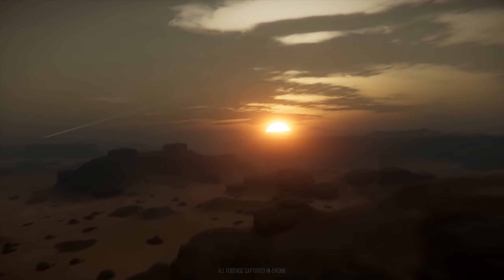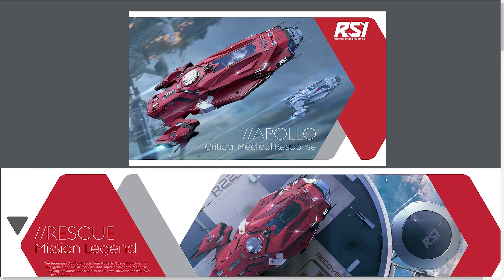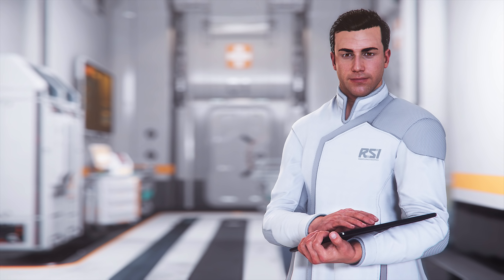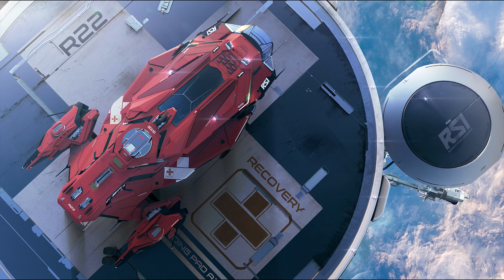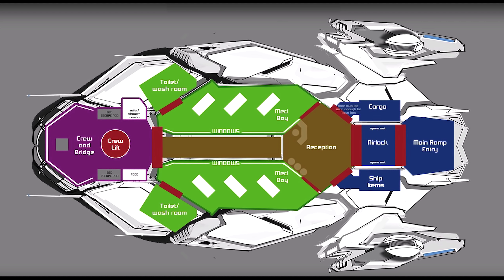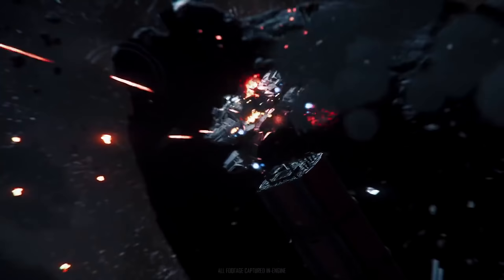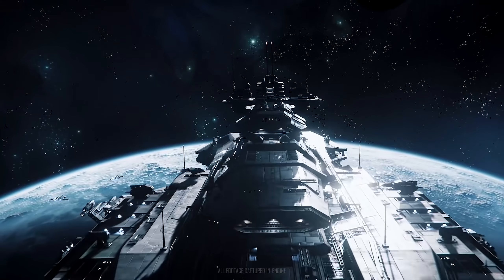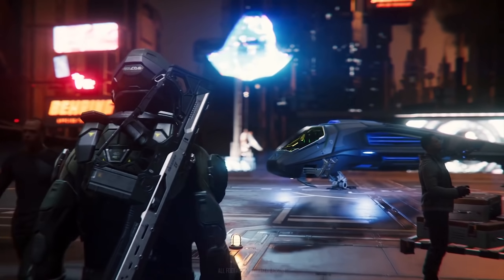Star Citizen | RSI Apollo & New Medical Gameplay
Star Citizen, we got a load of information on the RSI Apollo Triage and MediVac the New Medical Concept Ship as well as updates on the Medical Gameplay Mechanics that are planned for Star Citizen, let’s summarize.

Squadron 42 is the Single Player Campaign of Star Citizen & the Spiritual Successor of Wing Commander. The Idea is the game is maximum pretty and seamless... NO LOADING SCREENS. It's currently in the Alpha of it's development with the hope that SQ42 Episode 1 will be released Q3 2019.

Full Disclosure:
I am a Star Citizen Fan BUT am not paid or contracted by CIG in anyway other than I am an Evocati Member and as such am under an NDA for Closed Early Patch Release Tests (ETF).
Shadow Tech referrals give me a small kickback, however I am not paid by them for any specific videos or promotion.

CURRENT STAR CITIZEN PATCH REVISION ALPHA 3.2.1 PTU